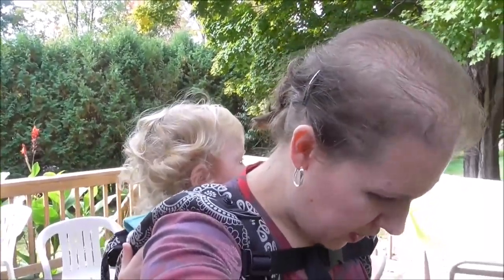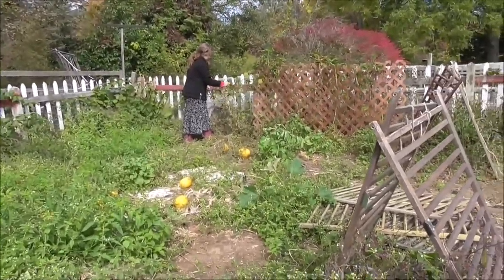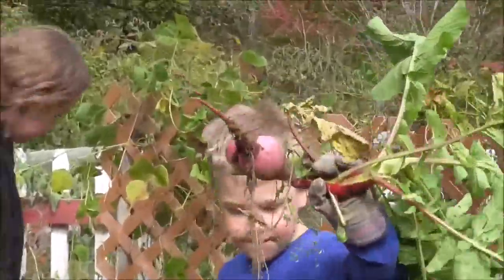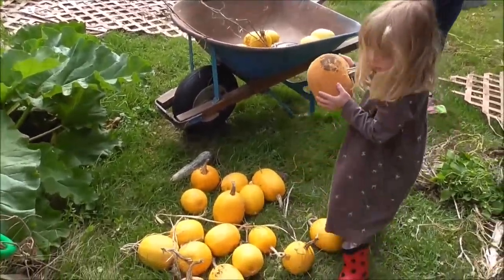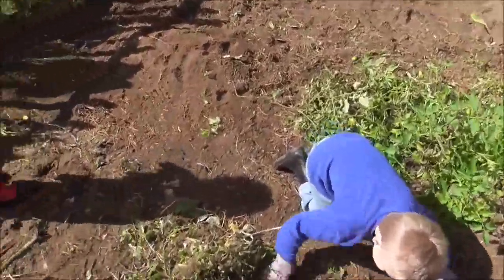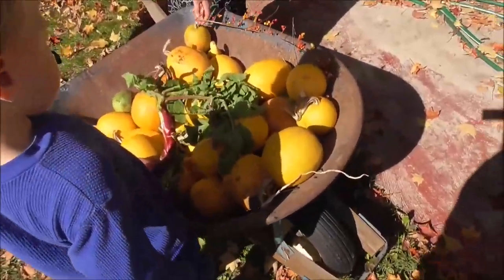Vlog 10-6/10-7-15 Cleaning Out the Fall Garden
Then we clean out the vegetable garden to get it ready for winter.